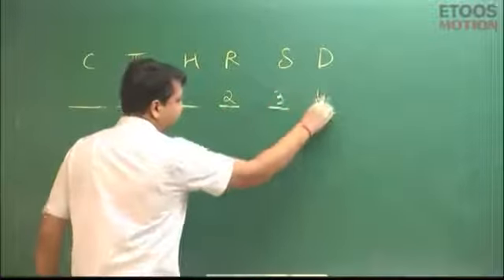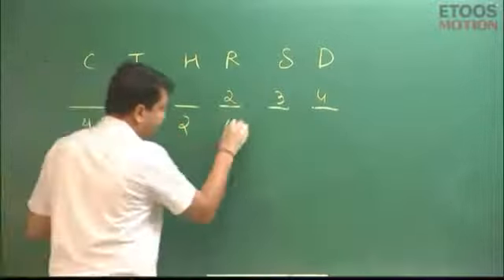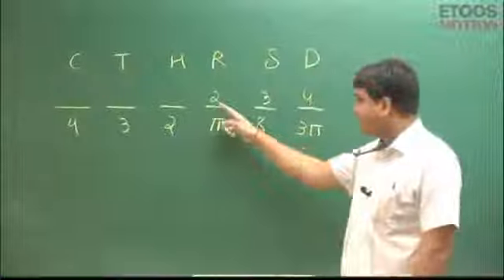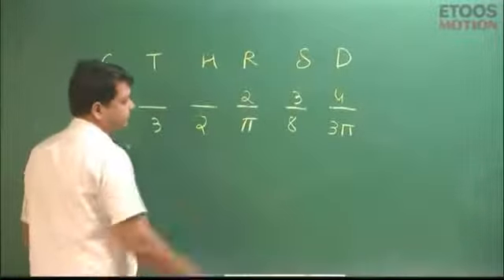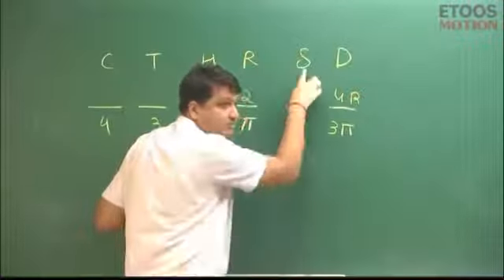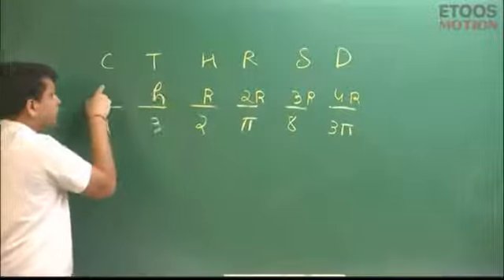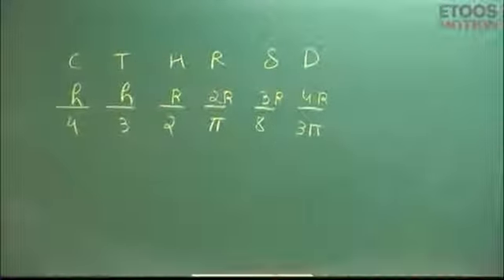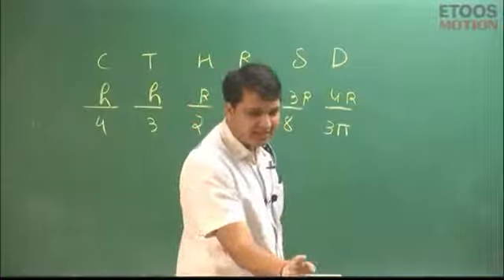FUNNY TRICK TO REMEMBER ||CENTRAL OF MASS ||BY:-NV SIR ||MOTIVATIONAL VIDEO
Hlo ♡

This channel is made for motivation and educational content 👌

funny trick
Always smile 😃